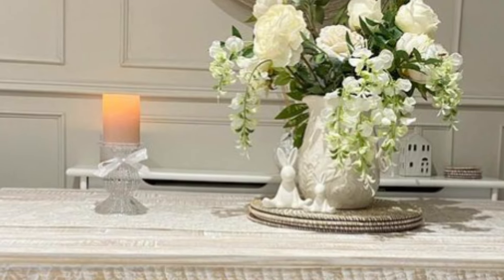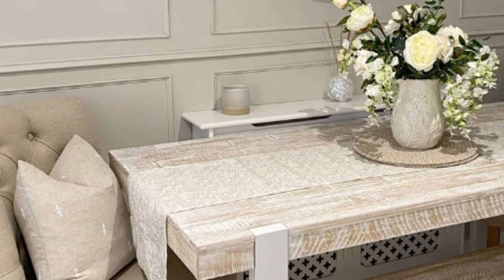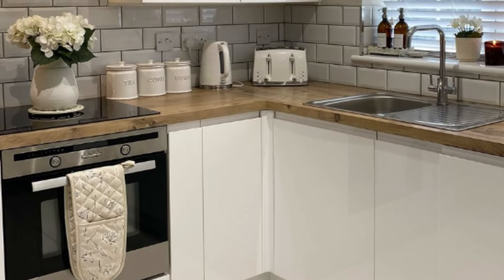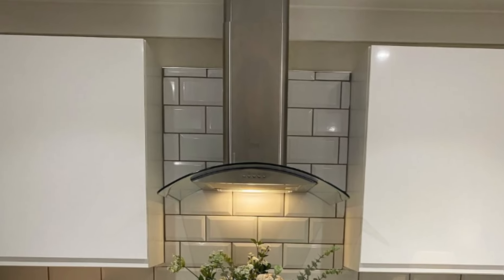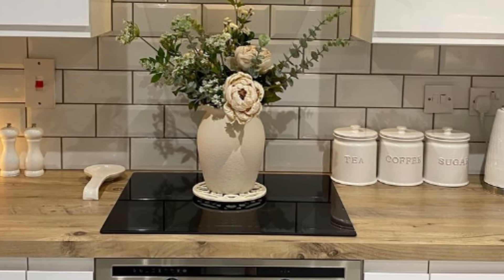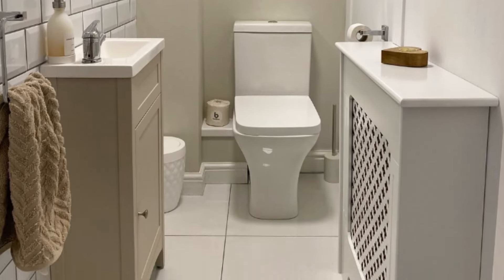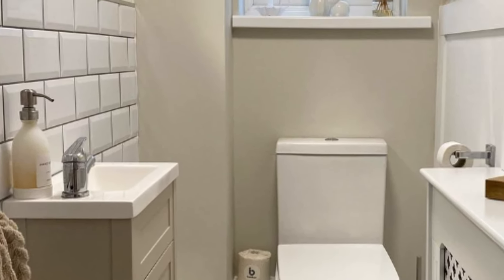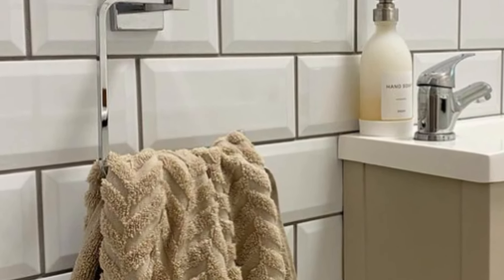Cozy Up Your WHITE COTTAGE with These Essential Decor Tips!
Organizing your home is the clearest proof that it takes discipline to create your dreams, so celebrate the Love of your home, do not hesitate and keep the promise of achieving the decoration you want, the focus should always be on gaining harmony and it is proven that if you imagine it you can achieve and project your personal style through visualization. For this We give you 8 steps to achieve a cozy home.
We are grateful for the generosity of our supporters if you would like to support us, you can purchase an item from our wish list or donate a gift card. View the list.

101planos is an extensive home-focused canal that provides inspiration and information about design and style. We are inspired by beautiful and unique ideas. Which is why our idea is to provide our readers with plenty of beautiful photos for inspiration… and encourage their creativity in designing, decorating, and personalizing their own space.
- to make your homes more beautiful, organized, and a perfect reflection of “you.” Here, you can discover, create, and learn.

DISCOVER
Discover the beauty of form and function in home design, in areas such as appliances, bathrooms, kitchens, furniture, lighting, outdoor, and gardens.
CREATE
Learn how to create beautiful DIY projects to enhance your home’s style.
LEARN
Educate yourself on a variety of home-centered topics, including design and concept.

101planos is made up of a team of creative individuals we love home design and style. It’s our goal, in every article, to share some of that love with our followers.